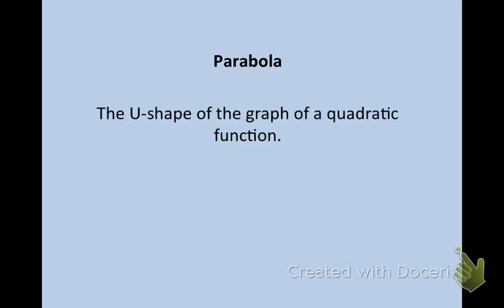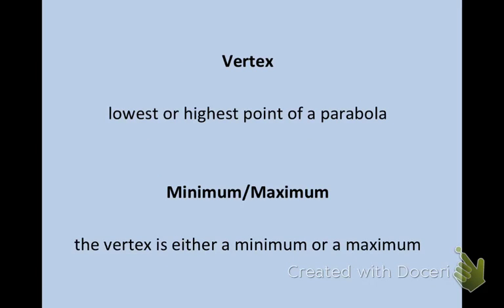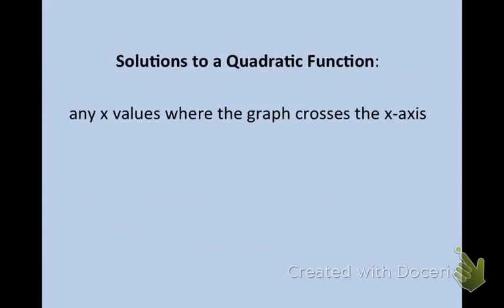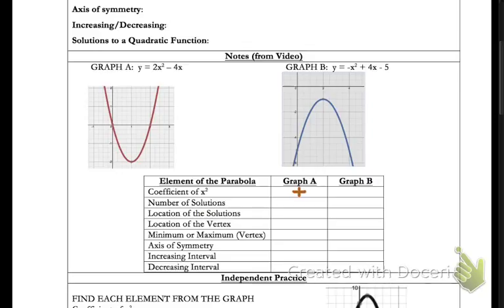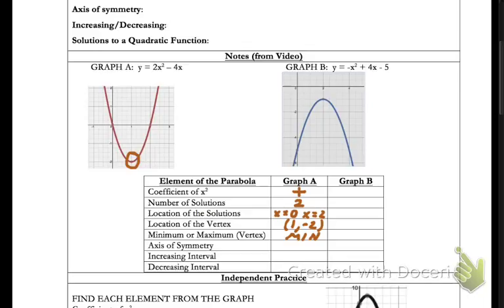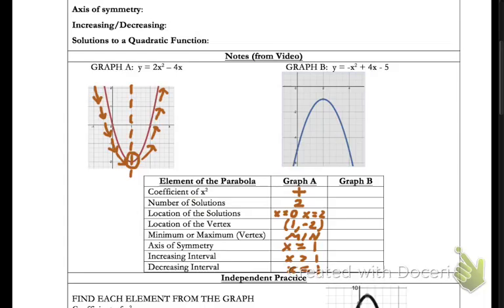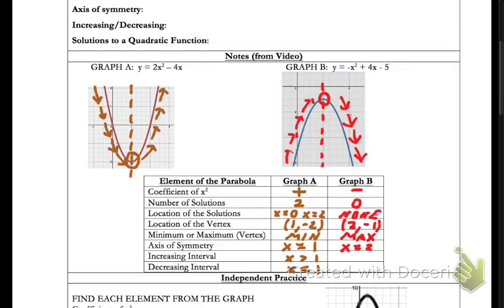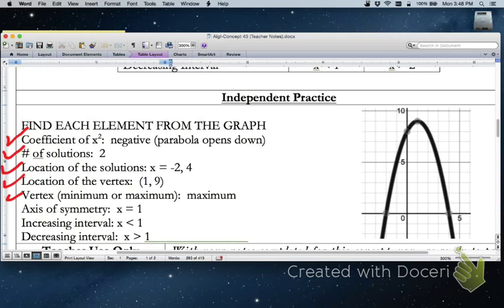ALG1 Concept 34 Graphs of Quadratic Functions